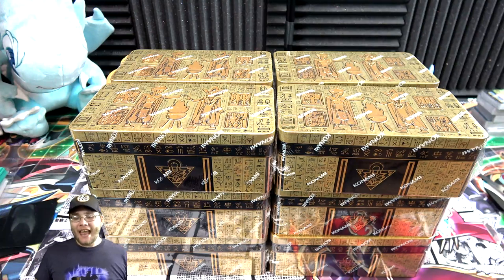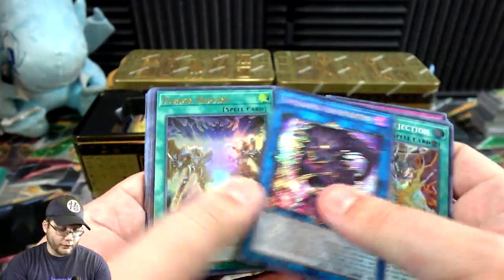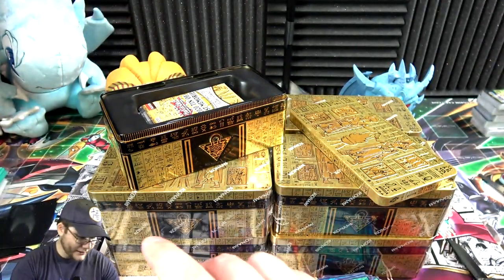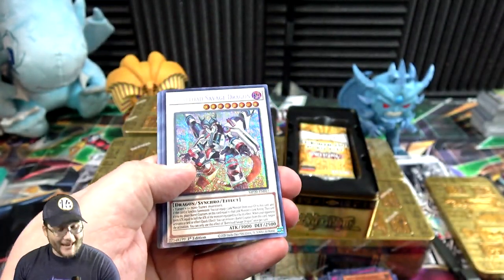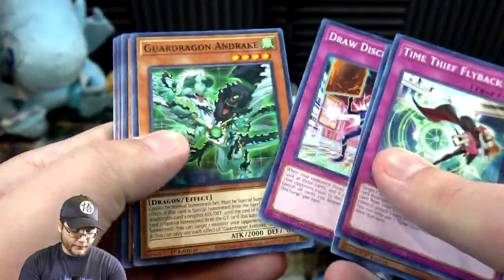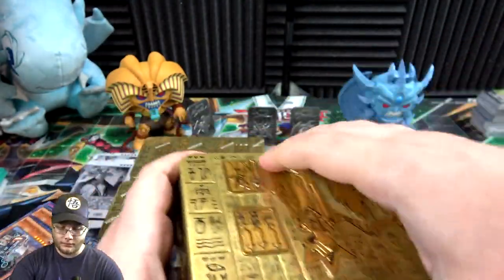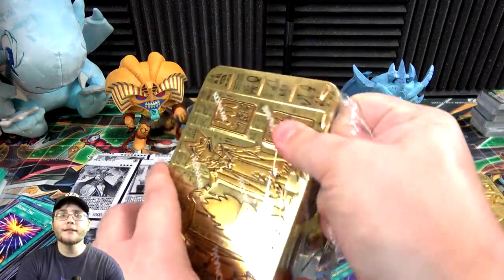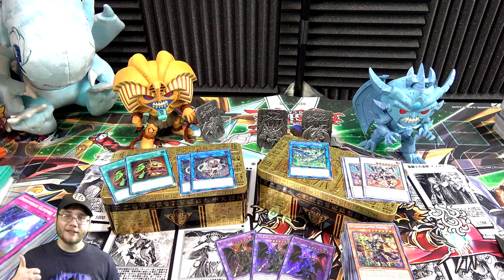Yu-Gi-Oh! 2020 Mega Tin of Lost Memories Case Opening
BigNCollectibles-

Today I am opening a case of the new Yugioh 2020 Mega Tin of Lost Memories! I had some insane luck with it too!